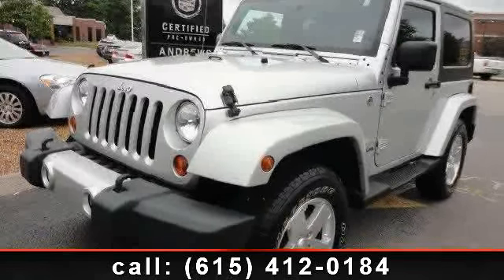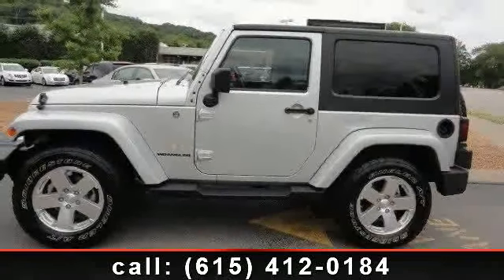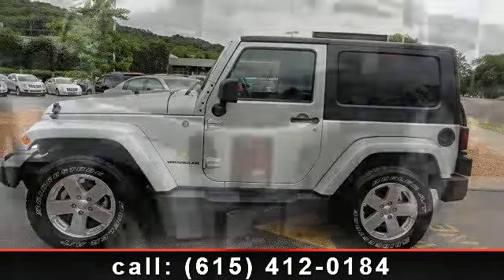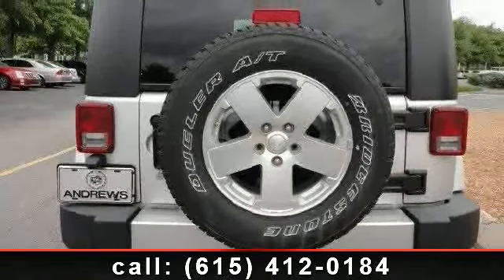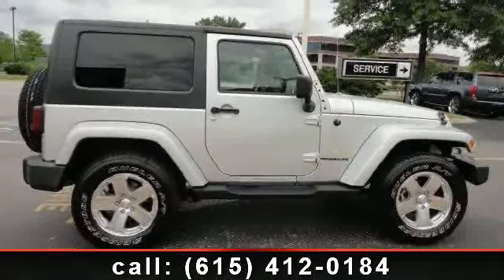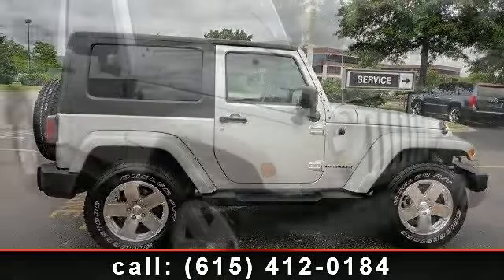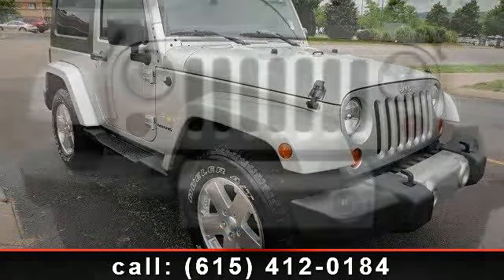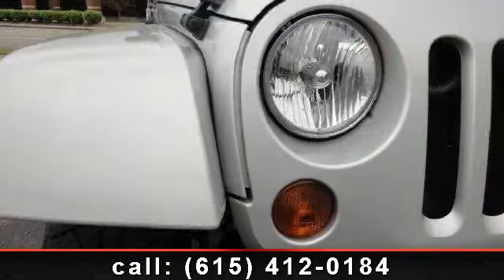2009 Jeep Wrangler - Andrews Cadillac and Land Rover Nashville - Brentwood, TN 37027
2009 Jeep Wrangler Sahara 4X4 2 door!!! One owner trade in, zero accidents, southern car!! Bright Silver Metallic with Dark Slate cloth interior!! Automatic transmission!! Freedom hardtop!! Infiniti sound system!! Power windows, power locks, and remote start!!